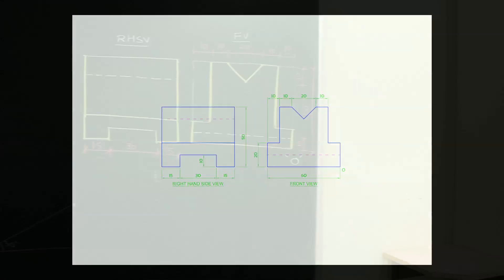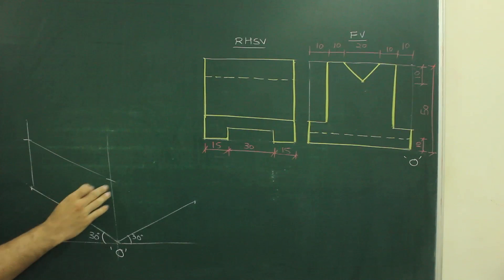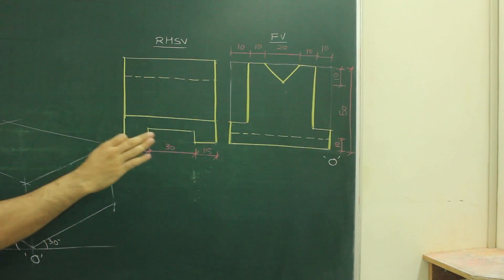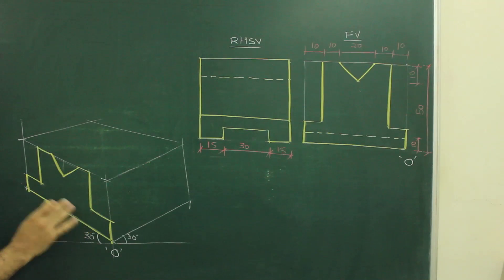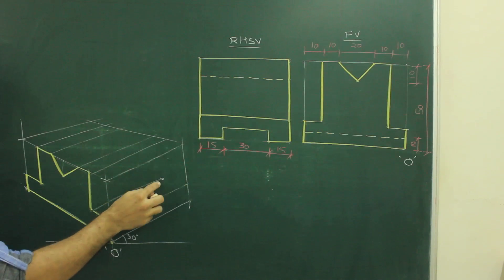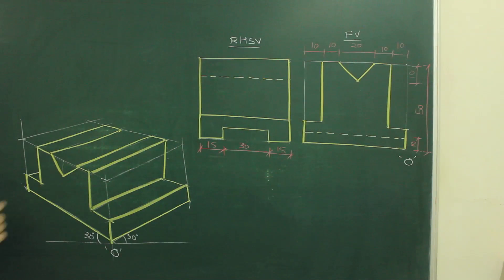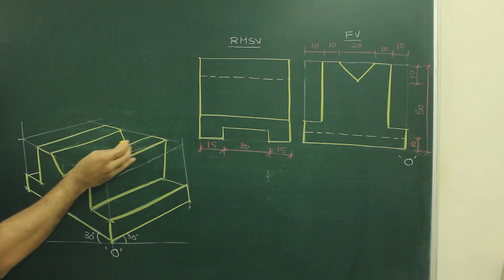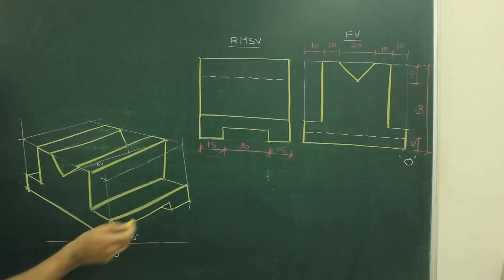Isometric view Question 9